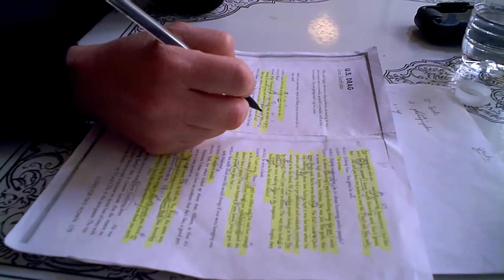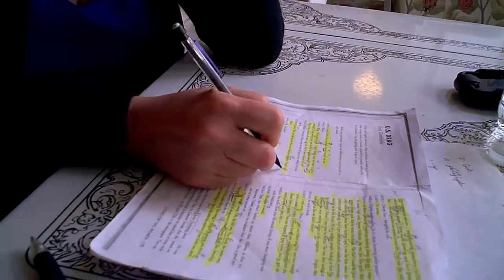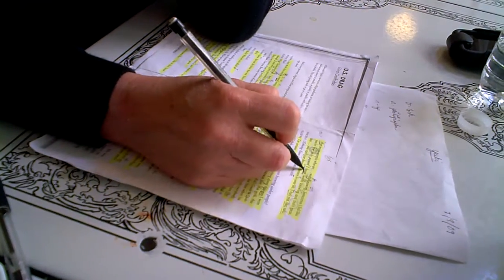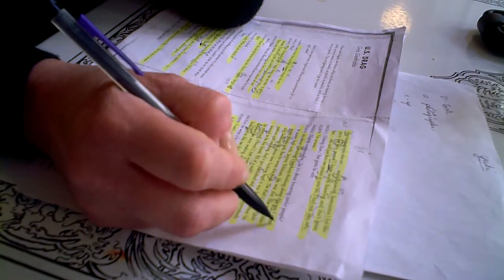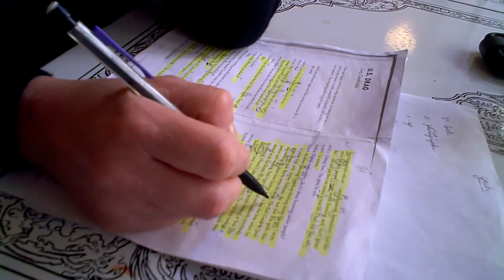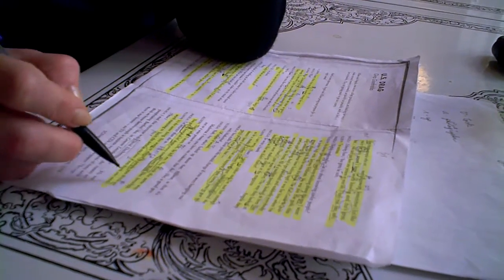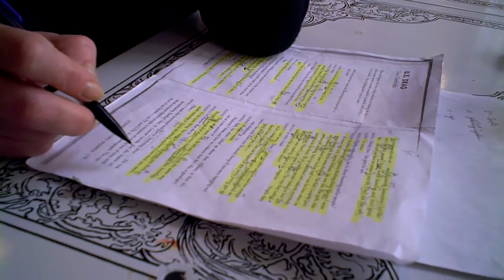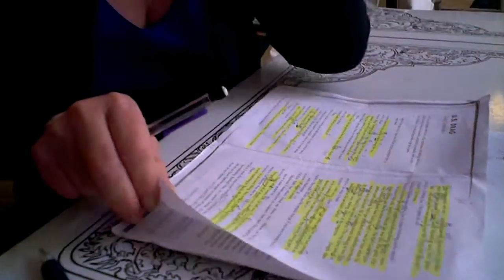だめだしだらけのスピーチレッスン ７月９日木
台本を読みを録音したテープを先生がチェックしているところ。本当に彼女は耳がよくて、細かいところまで、チェックが入る・・・だめだしだらけです。トホホホ